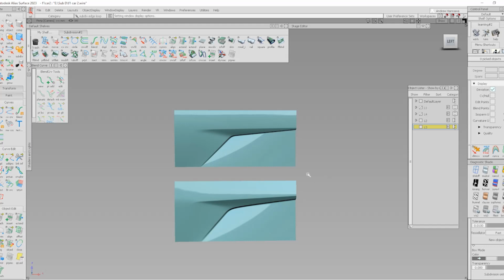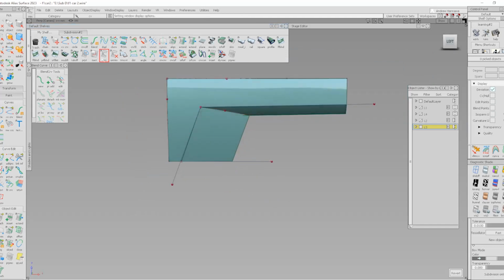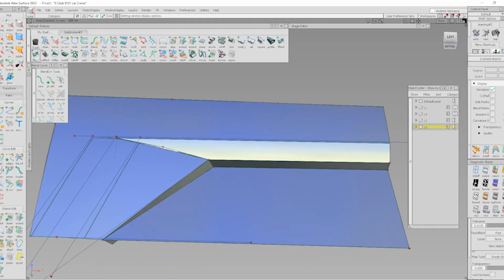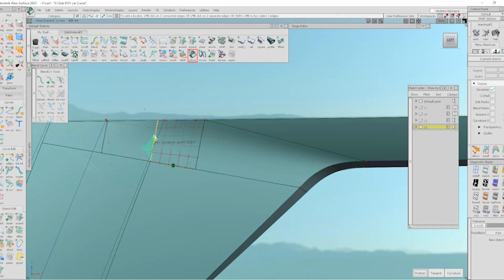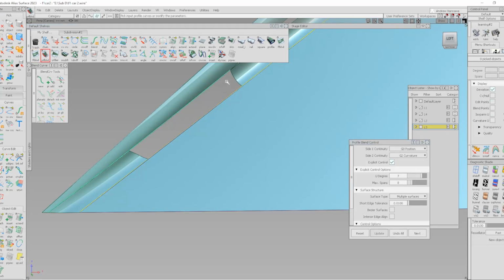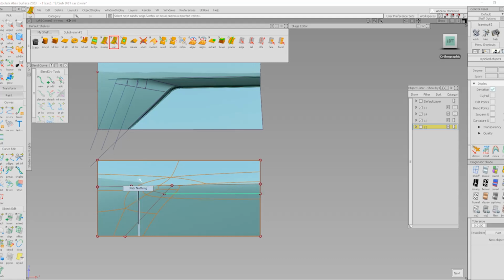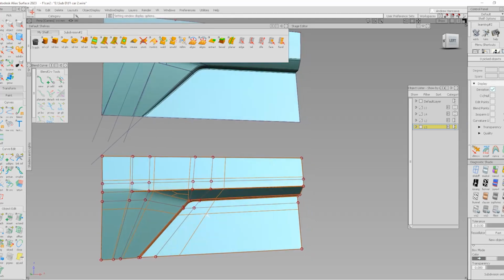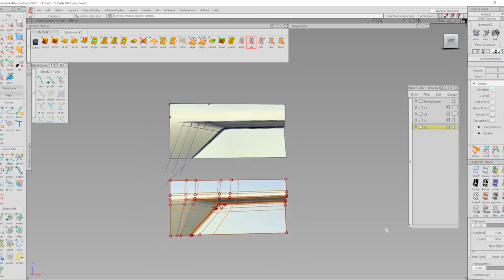Which is the friendlier tool? Alias Nurbs vs SubD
In this video I compare the two methods of modeling to see which one is friendlier to use. Modeling with Nurbs is very precise and produces high quality surfaces but it can take a long time to perfect. On the other hand, modeling with SubD can be very quick and easy to use especially when you are in the stage where quality does not matter yet.